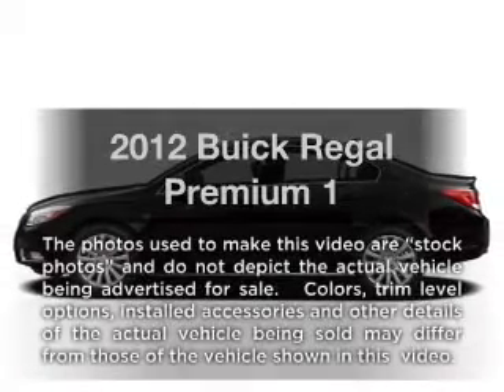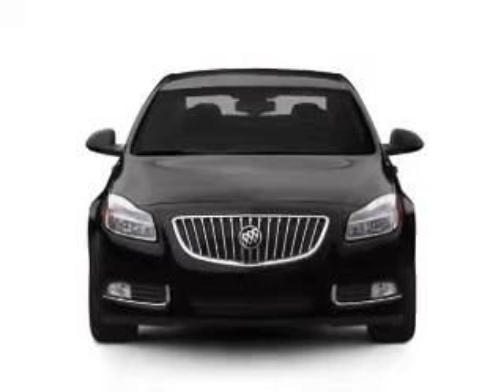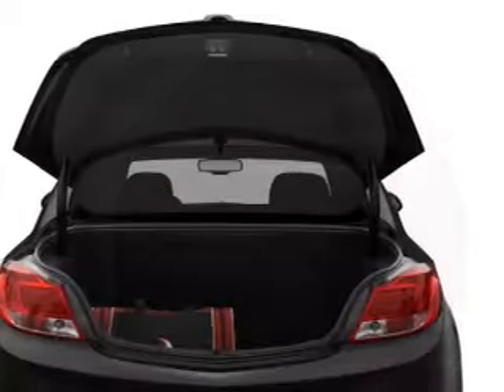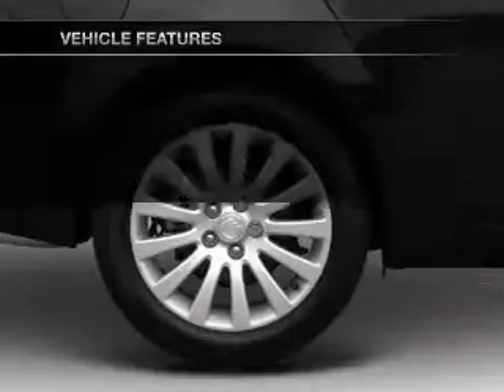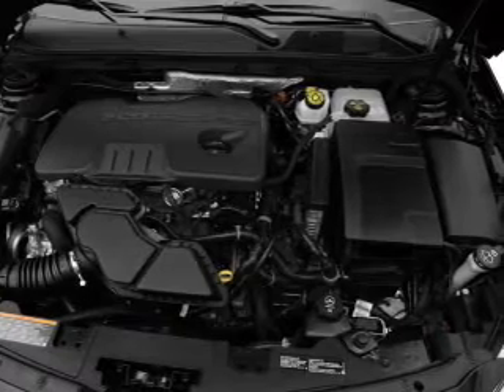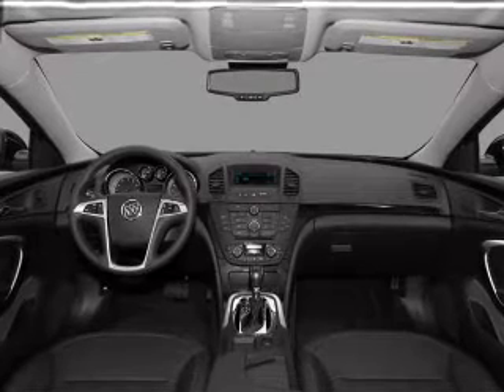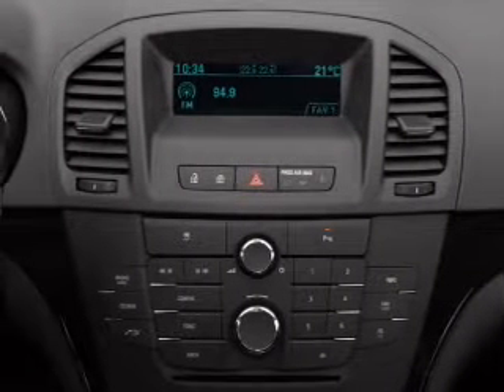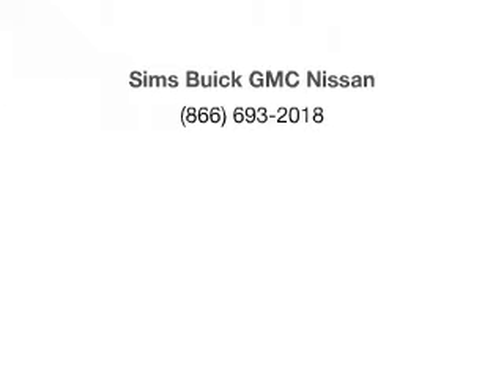2012 Buick Regal - Warren OH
Year: 2012
Make: Buick
Model: Regal
Trim: Premium 1
Engine: 2.4 liter inline 4 cylinder 16 valve
Transmission: 6-Speed Automatic
Color: White
Mileage: 0
Address:
3100 Elm Road North East